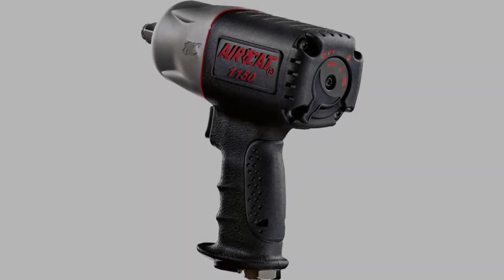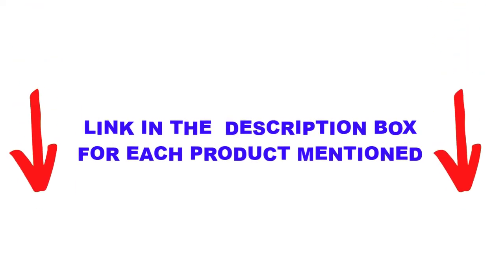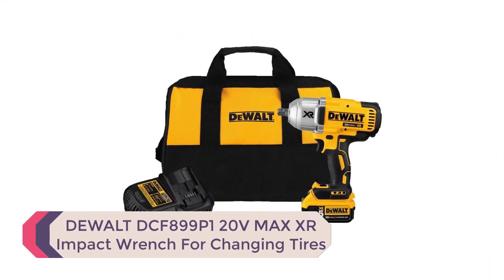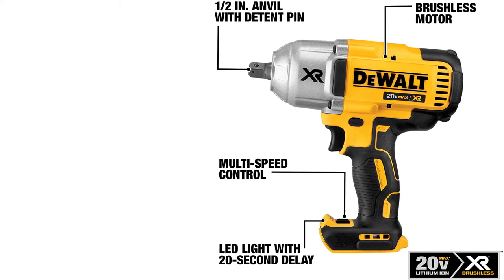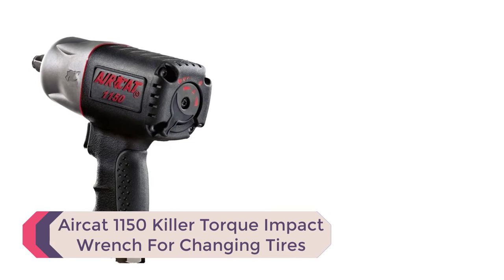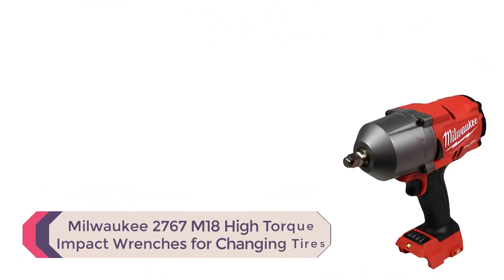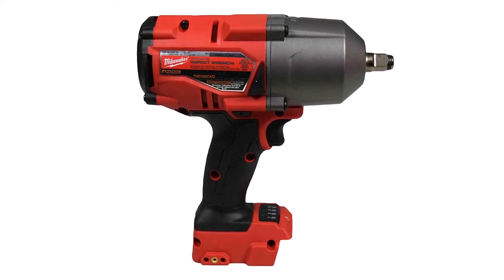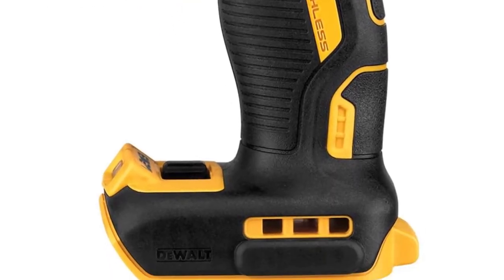Best Impact Wrench for Changing Tires - Top 5 Impact Wrench for Changing Tires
Top 5 Impact Wrench for Changing Tires
In this video we are short listed the Best Impact Wrench for Changing Tires - Top 5 Impact Wrench for Changing Tires on the market. We made this list based on our personal opinion.

5.  Makita XWT08T =
4.   DEWALT DCF899P1 =
3.  Aircat 1150 Killer Torque =
2.  Milwaukee 2767 M18 =
1.  DEWALT 20V MAX XR =